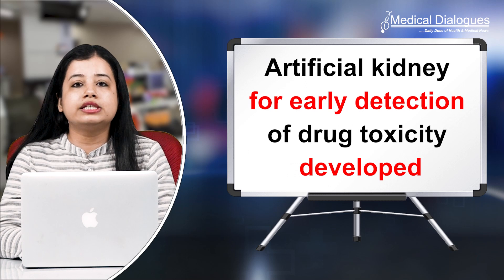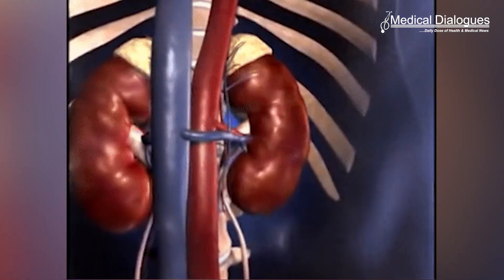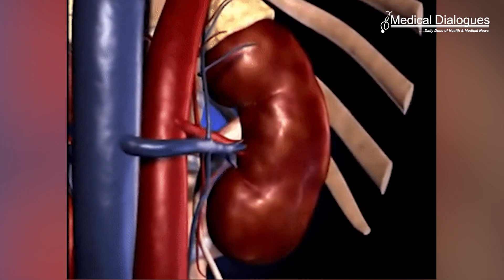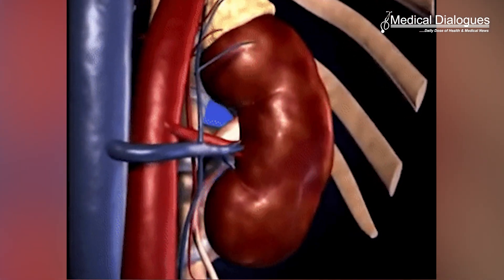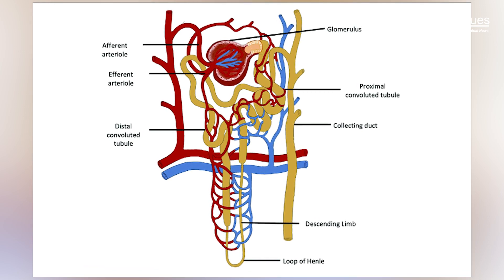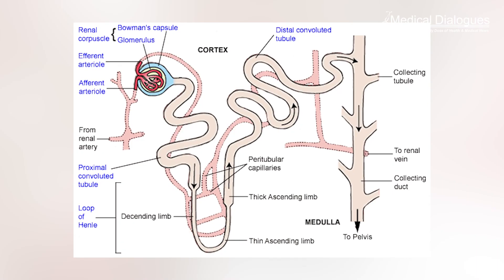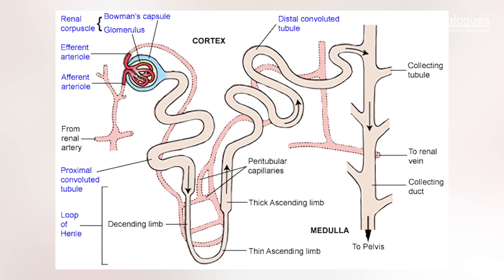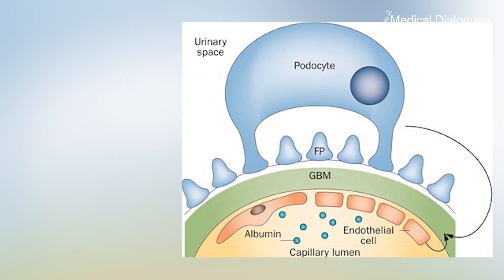Artificial kidney for early detection of drug toxicity developed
The kidney plays a vital role in maintaining homeostasis within the body by eliminating toxic and superfluous substances in the bloodstream, including waste generated during metabolic processes, through urine. Nevertheless, toxicity can also be induced in the kidney from certain
medications. Recently, a research team from POSTECH has engineered an artificial kidney that allows for the early detection of adverse drug reactions.
The POSTECH research team fabricated a glomerular microvessel-on-a-chip, which includes glomerular endothelial cells, podocyte layers, and a glomerular basement membrane (GBM) using a single step fabrication process.